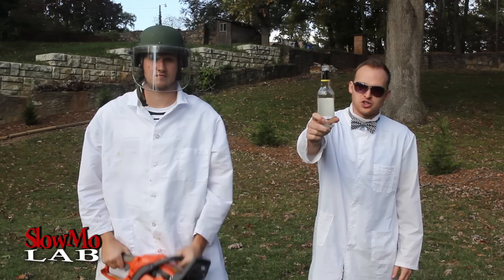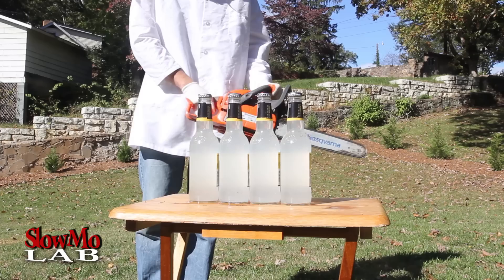Opening Four Bottles with a Chainsaw!! HD | Slow Mo Lab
YOU'VE BEEN OPENING BEER WRONG!! ...Epic Way to Open  5 twist off bottles with a CHAINSAW!!

In this episode, Taras and Dima film an epic science experiment where they open 4 and 5 twist off bottles with a chainsaw!! Enjoy!!